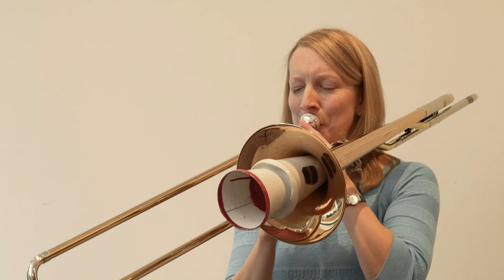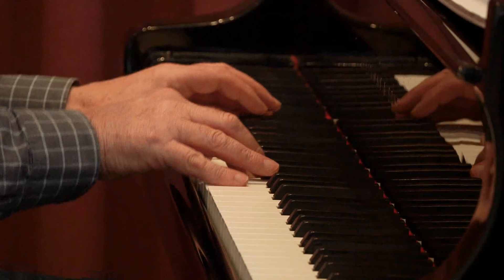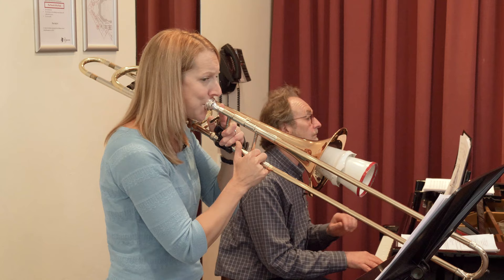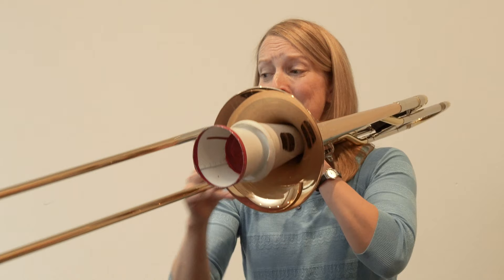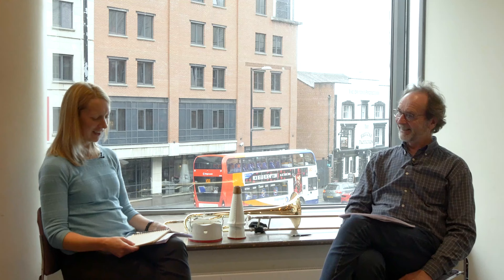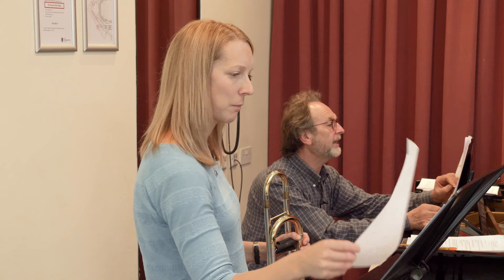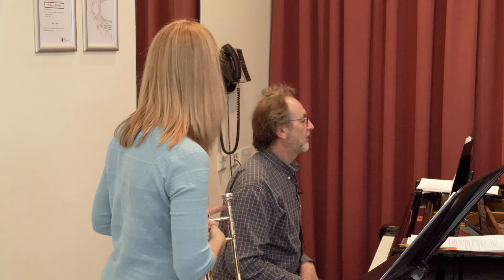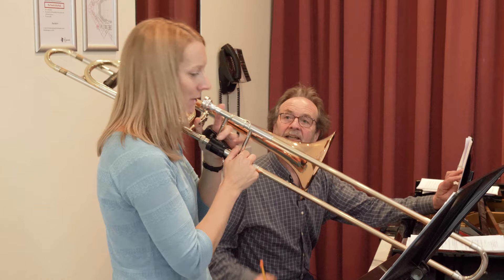The Hallé - John Casken and Katy Jones on 'Madonna of Silence'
Composer John Casken and Principal Trombone Katy Jones discuss a brand new work, 'Madonna of Silence' which had its world premiere on 28 February 2019.

Following the successful premiere of John Casken’s Oboe Concerto in 2014, the series of commissions for Hallé wind soloists continues with Madonna of Silence, written for the Hallé’s Principal Trombone, Katy Jones. John Casken’s craftsmanship, musical imagination and mastery of instrumental writing will doubtlessly thrill and inspire. Jamie Phillips, a former Hallé Assistant Conductor, opens proceedings with Mozart’s ebullient ‘Paris’ Symphony.

The Hallé presents a season of Manchester concerts packed with stunning music, stellar artists, world premieres and exciting new collaborations, designed to surprise and delight. From September 2023 to June 2024, alongside more traditional concerts, there will also be some new initiatives including hour-long Rush Hour concerts, a series of unique collaborations and concerts for all the family.

Did you know the Hallé is a registered charity in the UK? Charity Reg. No. 223882. Please consider supporting us by following this